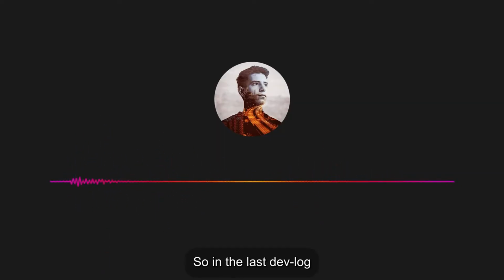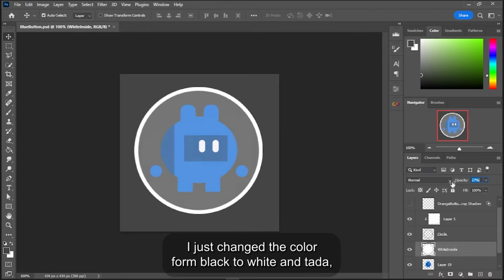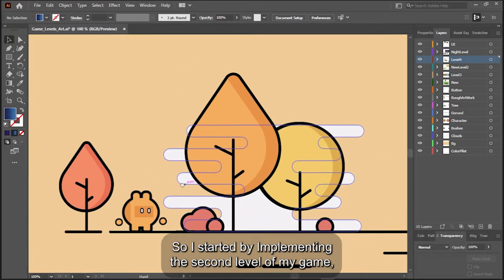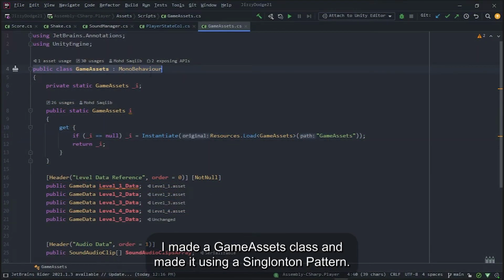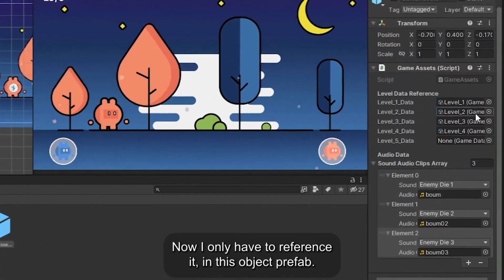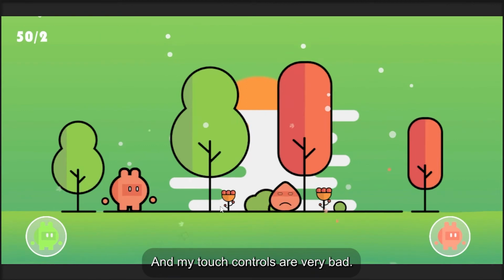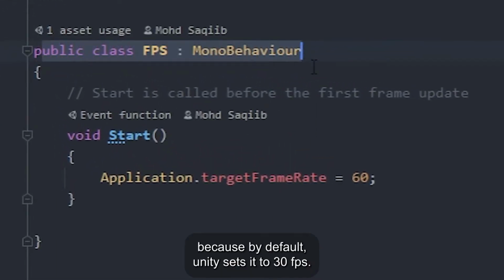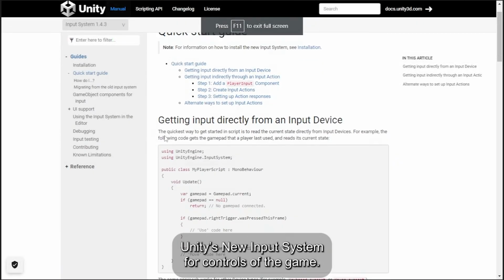JazzyDodge - Devlog 2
This is the second devlog of my game Jazzy Dodge.